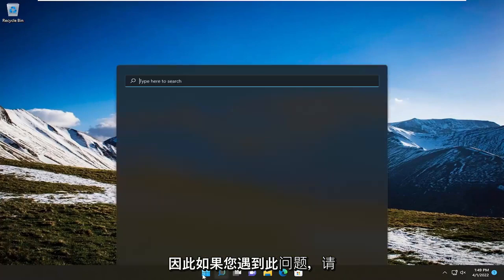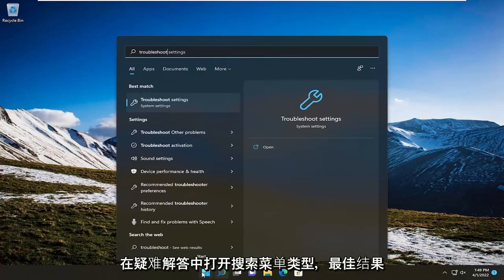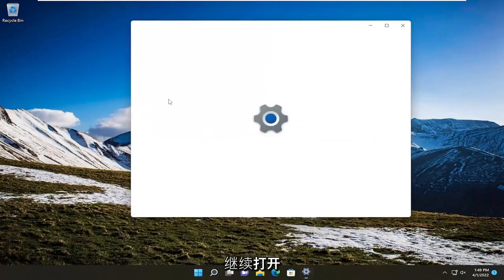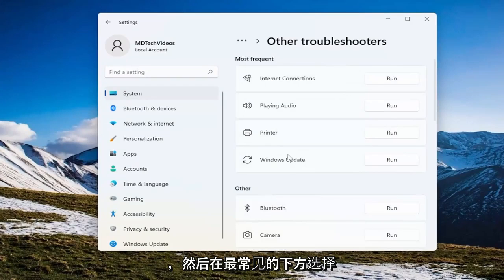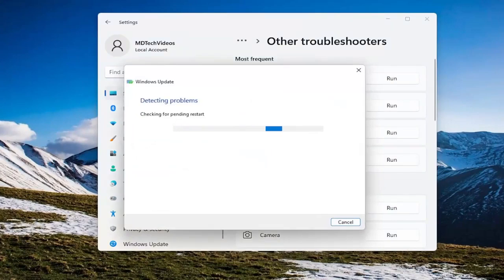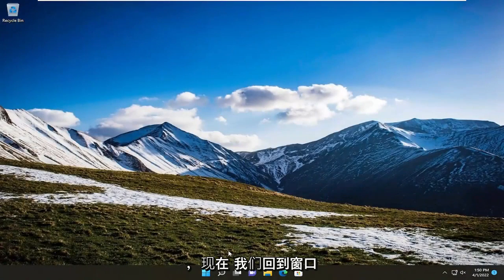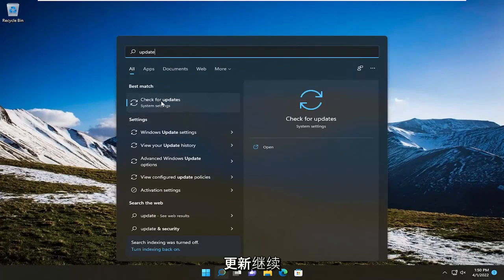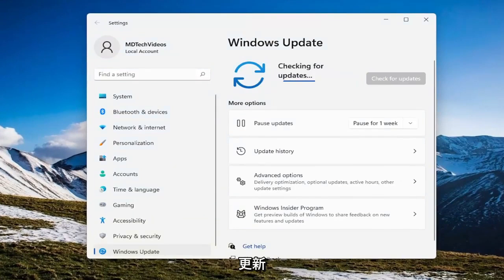Windows10无法完成更新正在撤销更改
我们无法完成更新，撤消更改 Windows 11 FIX

正如我们习惯的那样，Windows 会自动下载并安装 Microsoft 发布的最新更新，无论我们是在谈论稳定性改进、安全更新还是 Windows 应用商店中各种应用程序的错误修复。

但是，不幸的是，越来越多的 Windows 10 用户抱怨更新闪烁时出现的问题。

通常，此问题会在下载正确的更新并完成第一次重启（系统将提示您重启 Windows 10 设备以享受新的操作系统更新）后发生。

本教程中解决的问题：
我们无法完成更新撤消更改
我们无法完成更新撤消更改不要关闭您的计算机
我们无法完成更新撤消更改卡住
我们无法完成更新撤消更改循环
我们无法完成更新撤消更改 Windows 11
我们无法完成更新撤消更改修复
我们无法完成更新撤消卡在循环中的更改
笔记本电脑我们无法完成更新撤消更改
我们无法完成更新撤消更改戴尔
我们无法完成更新撤消更改 pc
戴尔笔记本电脑我们无法完成更新撤消更改
修复我们无法完成更新撤消更改
pc 我们无法完成更新
我们无法完成更新撤消更改安全模式
Windows 10 我们无法完成更新撤消更改

如果您的系统更新安装失败，Windows 11 可能会显示错误“我们无法完成更新”。更新安装失败的原因有很多，其中一些与更新没有直接关系。

无论如何，您可以通过对系统应用一些基本修复来自行解决此更新问题。这些修复解决了导致更新失败的根本问题，然后你可以成功地将你的 PC 更新到最新版本的 Windows 11/10。